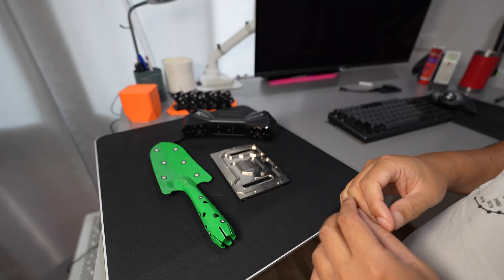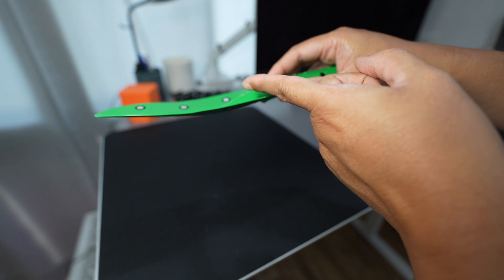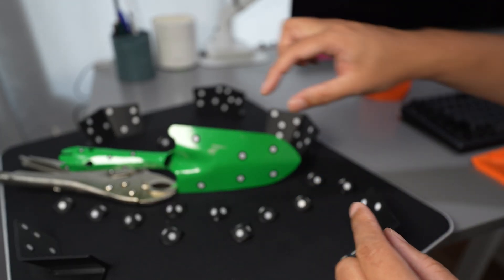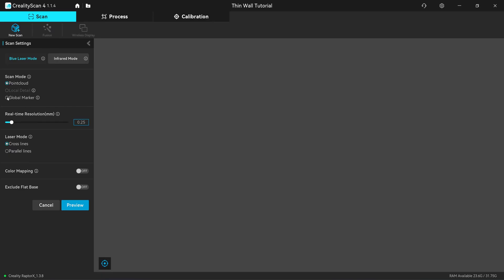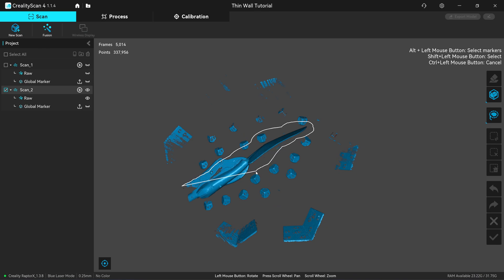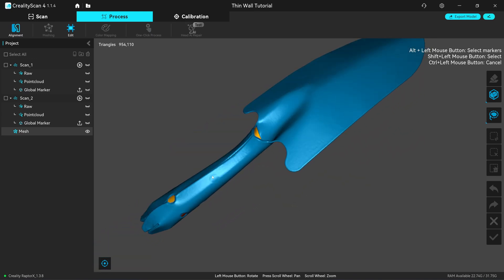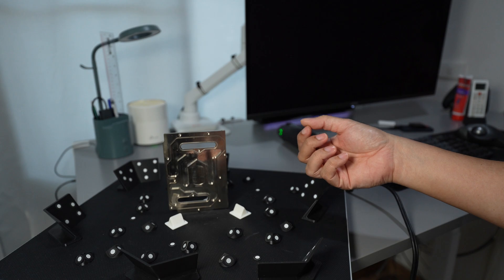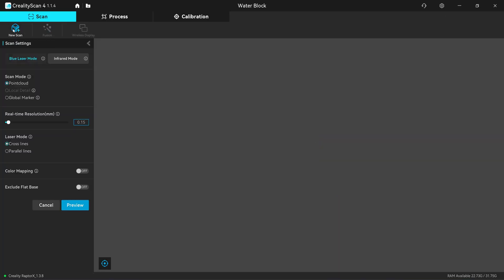Creality Scan Raptor Tutorial: How to Scan Thin Objects - Step by Step Guide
Scanning thin objects—especially those around 1.0 mm thick—can be tricky. It’s often hard to merge both sides into a complete scan. In this video, I’ll show you how to successfully scan a thin object from both sides using the Creality Scan Raptor.